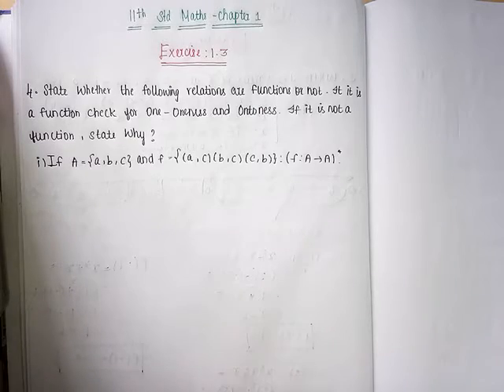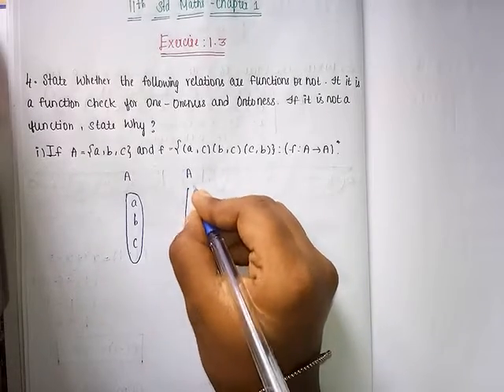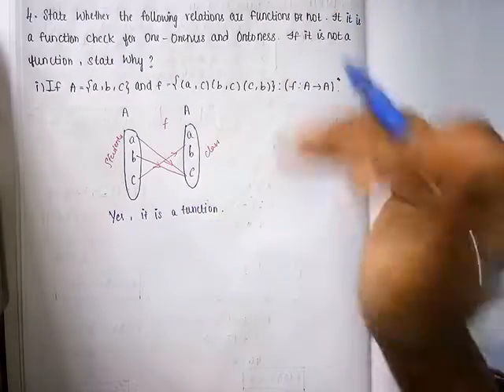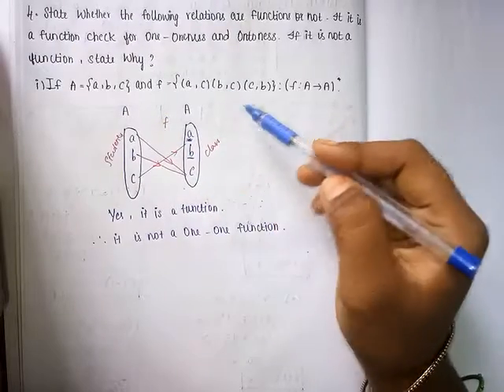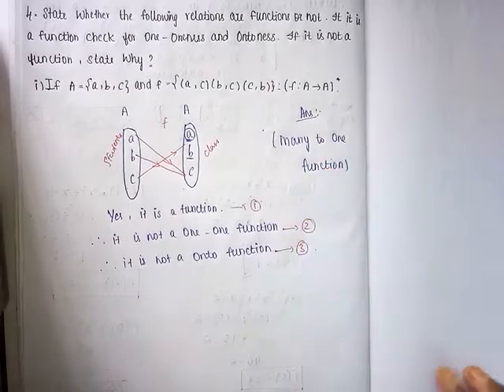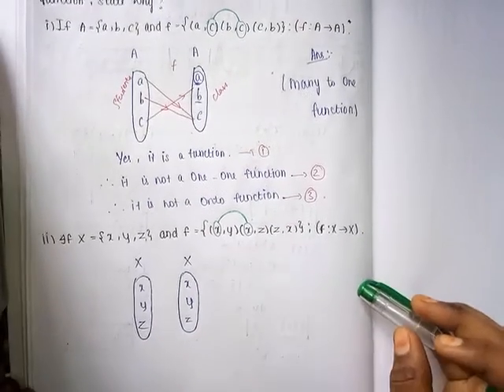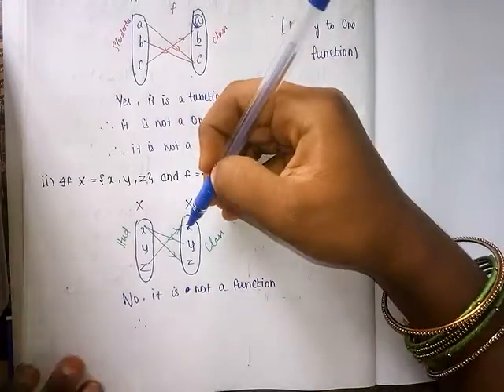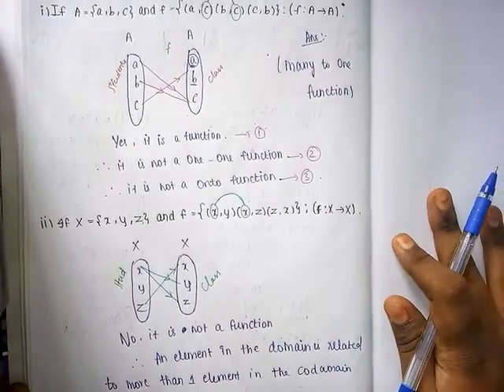11th std maths//exercise 1.3//4th sum.